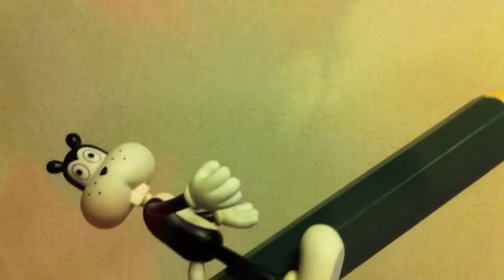Dub Narcotic Sound System & The Jon Spencer Blues Explosion/BANANA MELTDOWN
Dub Narcotic Sound System & The Jon Spencer Blues Explosion